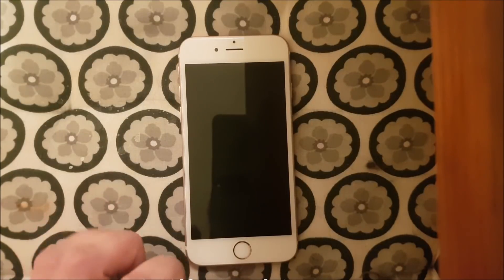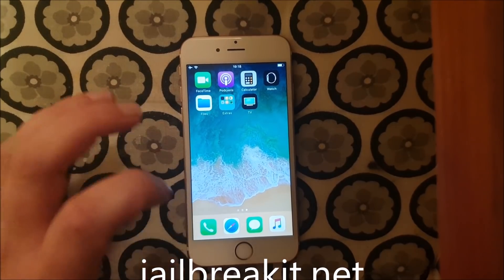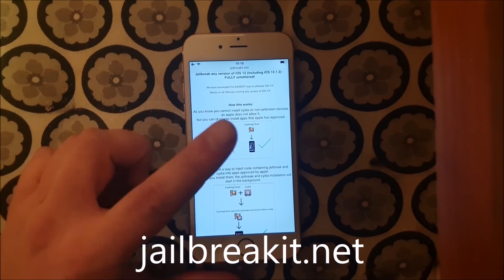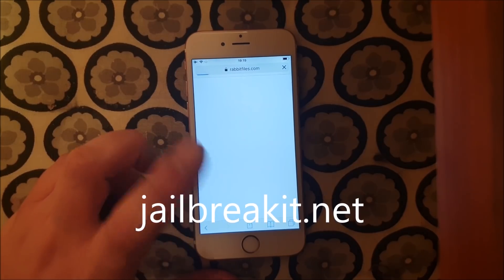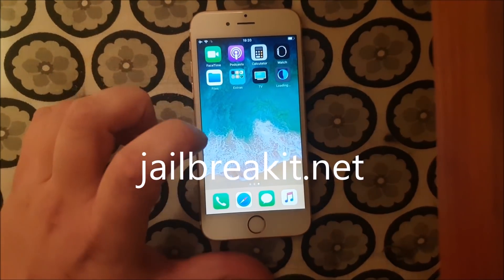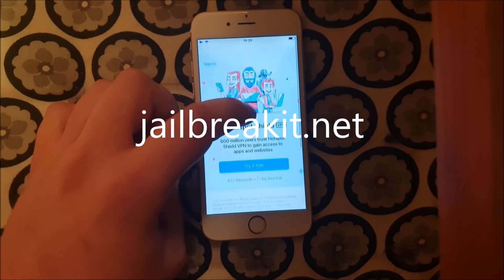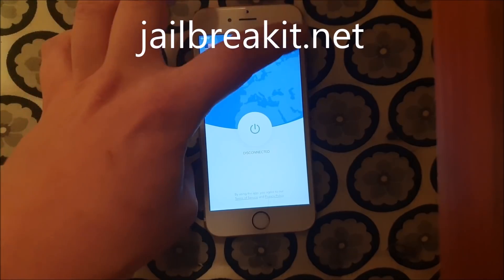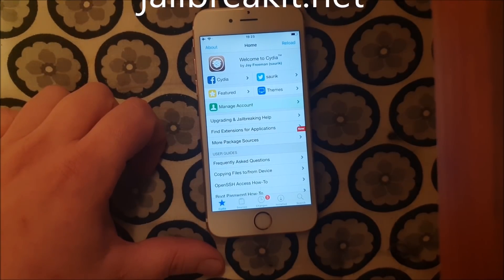iOS 12.1.2 Jailbreak RELEASED! - iOS 12.1.2 Jailbreak 2018 | Cydia Included [UNTETHERED]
In this video i will teach you how to jailbreak iOS 12.1.2 and iOS 12. The is #1 site where you can find latest jailbreak release, tutorials and guides to jailbreak iOS 12.1.2 and Jailbreak iOS 12. It's very simple to do and you need to follow the instructions. Please remember to visit site on your idevice! It works on every iOS device!

If you have any question or need help, please let me know.